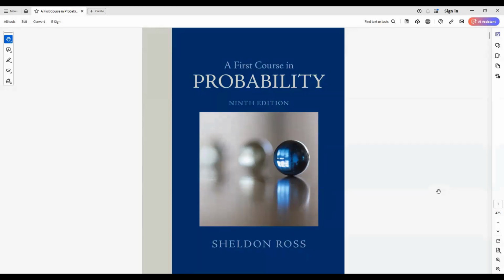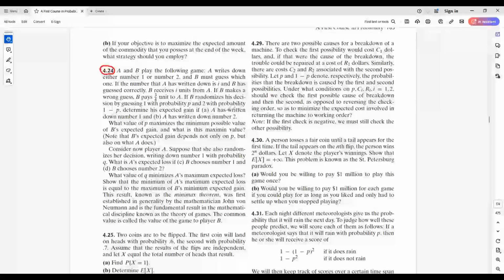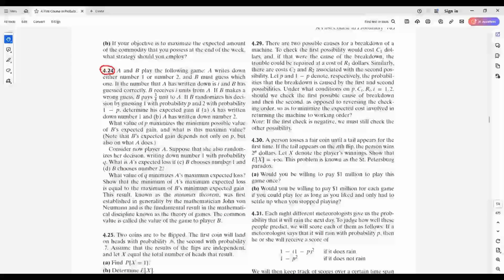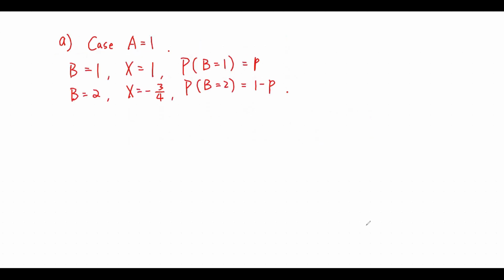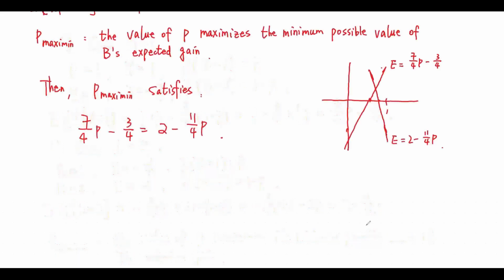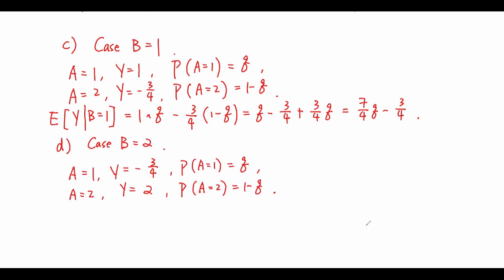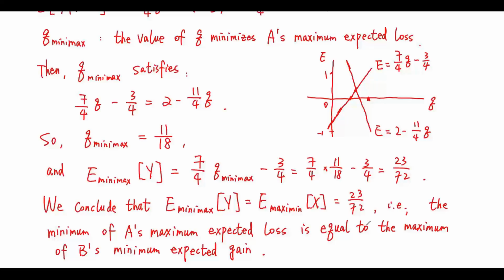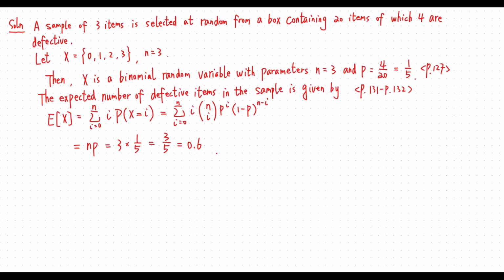Probability (9E) - Ross. Prob 4.24, 4.28: Expected Values, Minimax Theorem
A First Course in Probability (Ninth Edition) - Sheldon Ross
Chapter 4: Random Variables
4.1: Random Variables
4.2: Discrete Random Variables
4.3: Expected Value
4.4: Expectation of a Function of a Random Variable
4.5: Variance
4.6: The Bernoulli and Binomial Random Variables
4.7: The Poisson Random Variable
4.8: Other Discrete Probability Distributions
4.9: Expected Value of Sums of Random Variables
4.10: Properties of the Cumulative Distribution Function

Prob 4.24: A and B play the following game: A writes down either number 1 or number 2, and B must guess which one. If the number that A has written down is i and B has guessed correctly, B receives i units from A. If B makes a wrong guess, B pays 3/4 unit to A. If B randomizes his decision by guessing 1 with probability p and 2 with probability 1-p, determine his expected gain if (a) A has written down number 1 and (b) A has written down number 2.
What value of p maximizes the minimum possible value of B's expected gain, and what is this maximin value? (Note that B's expected gain depends not only on p, but also on A does.)
Consider now player A. Suppose that she also randomizes her decision, writing down number 1 with probability q. What is A's expected loss if (c) B chooses number 1 and (d) B chooses number 2?
What value of q minimizes A's maximum expected loss? Show that the minimum of A's maximum expected loss is equal to the the maximum of B's minimum expected gain. This result, know as the minimax theorem, was first established in generality by the mathematician John von Neumann and is the fundamental result in the mathematical discipline known as the theory of games. The common value is called the value of the game to player B.

Prob 4.28: A sample of 3 items is selected at random from a box containing 20 items of which 4 are defective. Find the expected number of defective items in the sample.